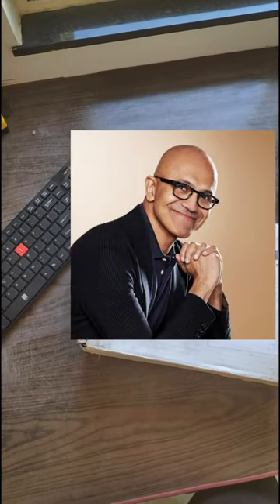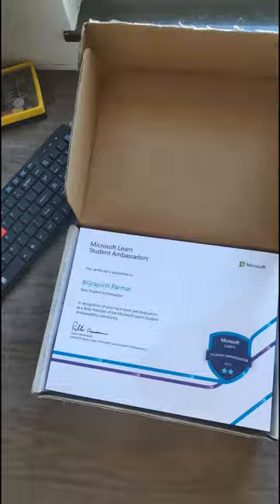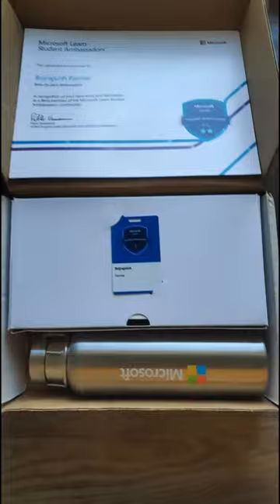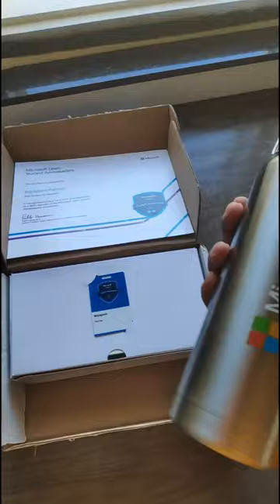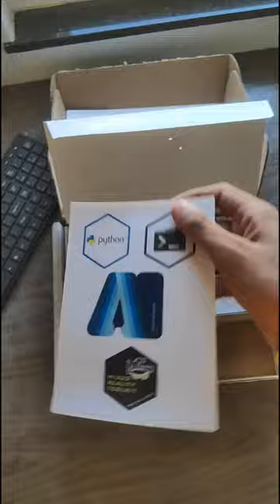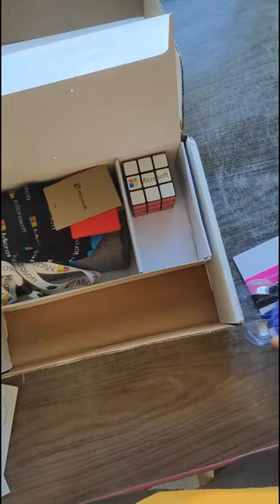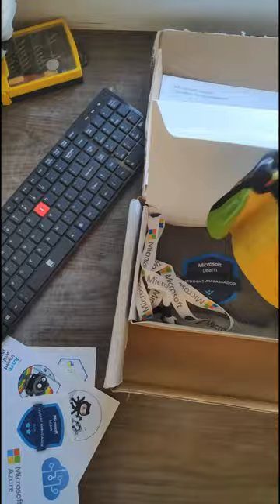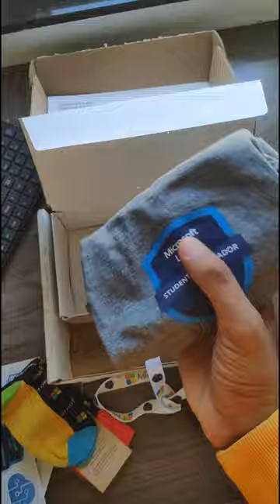Unboxing My Microsoft Learn Student Ambassador Beta Swag Kit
Hey everyone!
In this video, I'll be unboxing my Microsoft Learn Student Ambassador Beta Swag Kit!
As a Microsoft Learn Student Ambassador, I received this exclusive swag kit filled with amazing goodies, and I'm so excited to share it with you all.
Join me as I unbox and show you all the amazing things inside the kit.